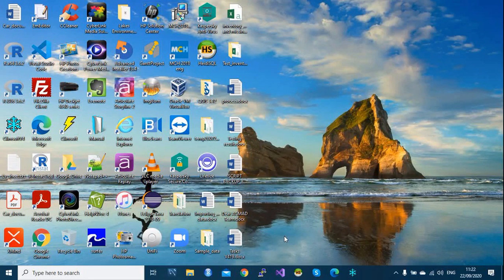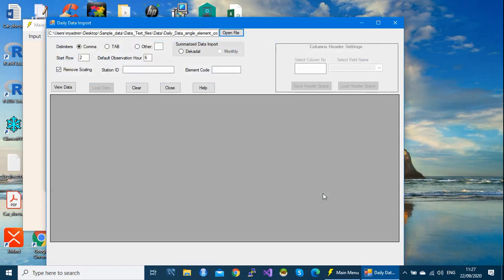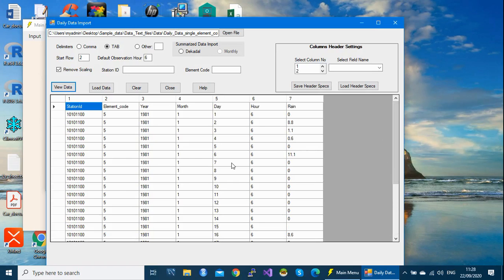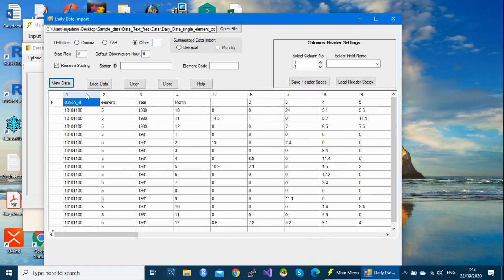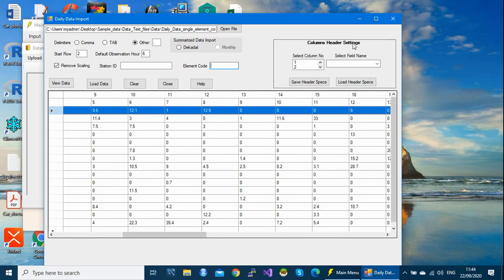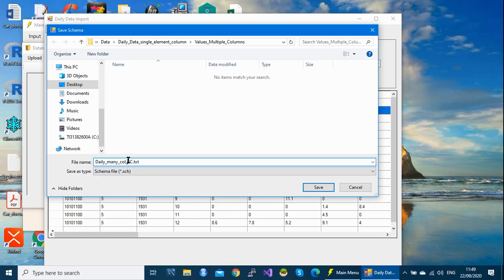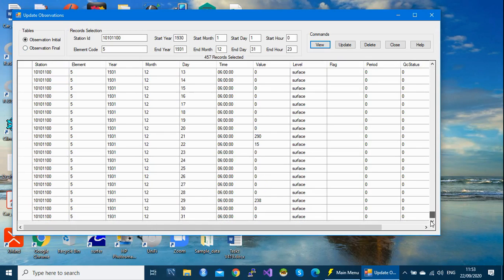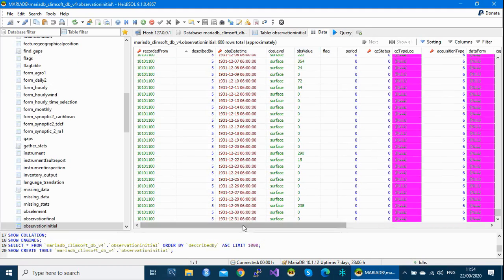How to Import Daily Data where Elements are in a Single Column into Climsoft (English)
This video shows how to import Daily Data where Elements are in a Single Column into Climsoft.